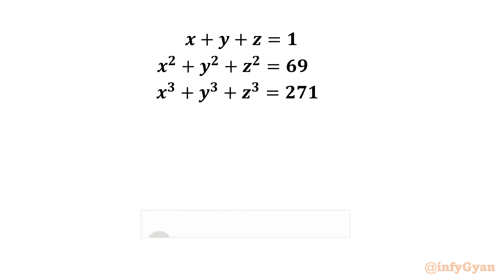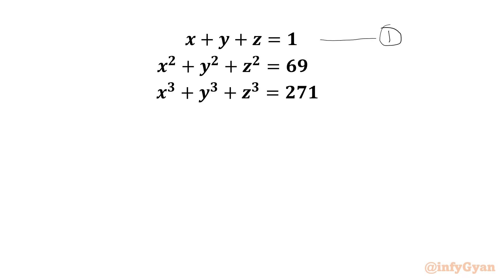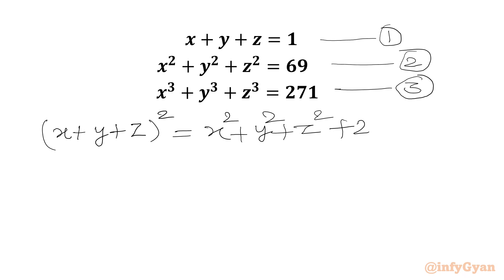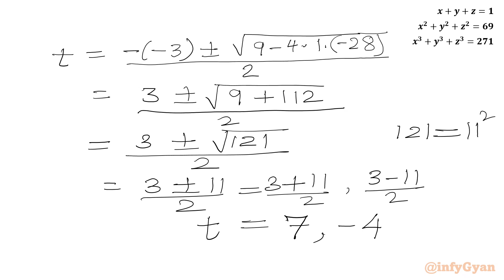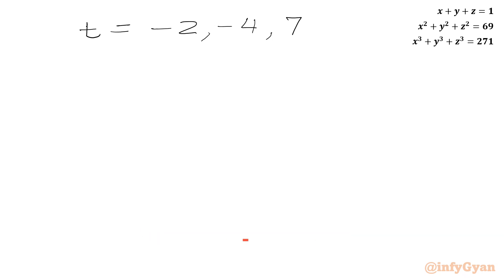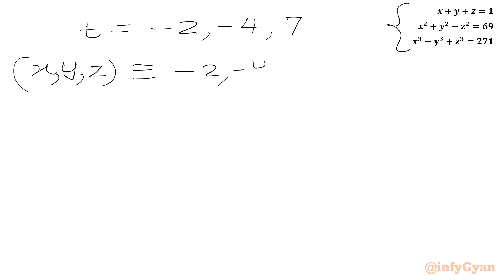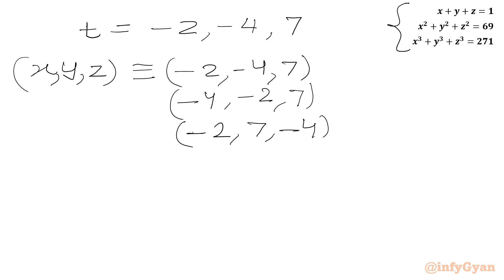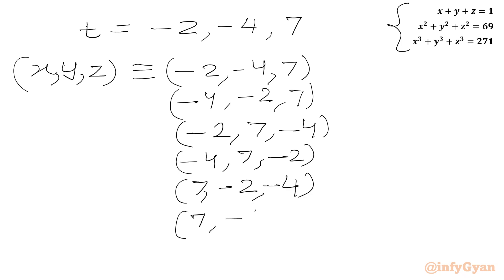An Amazing System of Equations | Nigerian Math Olympiad 2024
In this video, we solve a mind-blowing algebra problem from Nigerian Math Olympiad 2024, perfect for those preparing for competitive math tournaments. This problem will enhance the understanding of system of equations and skills of solving with algebraic identities with manipulations. Watch as we break down the solution step-by-step, providing clear explanations and insights along the way.

🔍 In this video:

Detailed walkthrough of a challenging algebra equations.
Tips and tricks for solving system of equations.